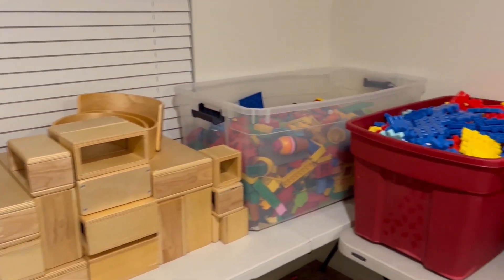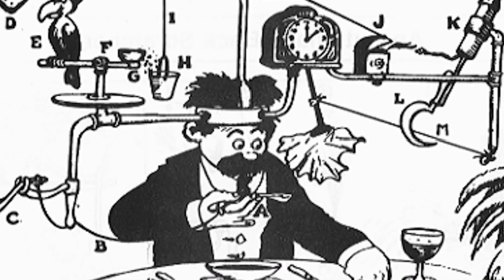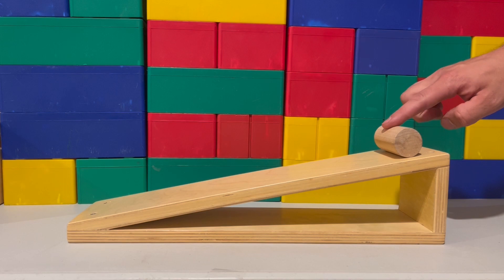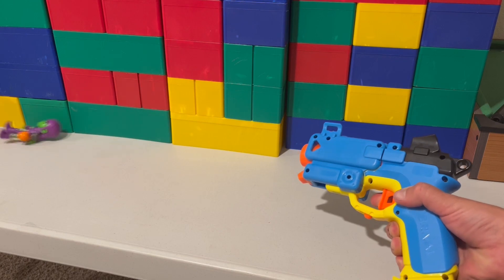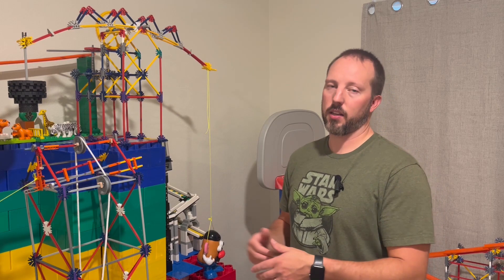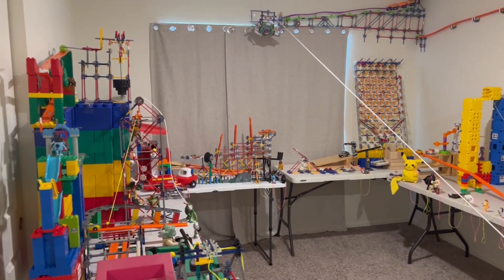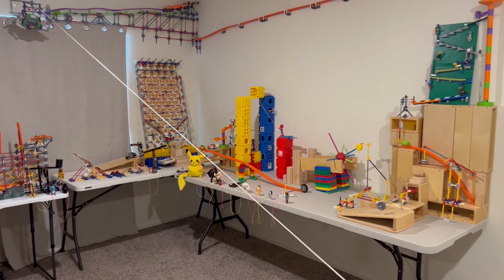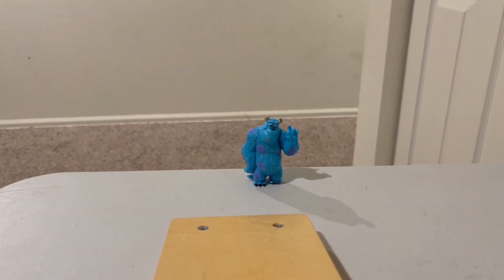Chain Reaction Made Entirely from Toys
This Rube Goldberg machine is constructed entirely from toys. Through a series of chain reactions, this machine bowls a strike every time! Learn more about potential and kinetic energy and watch your favorite toys knock each other over.